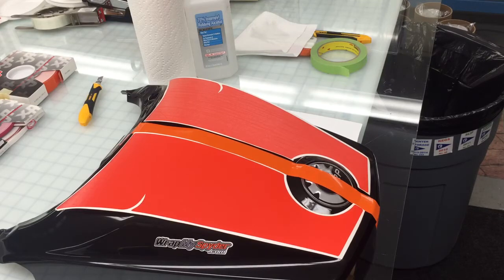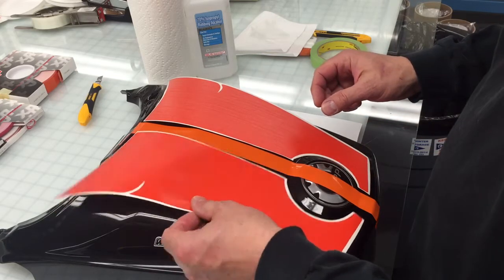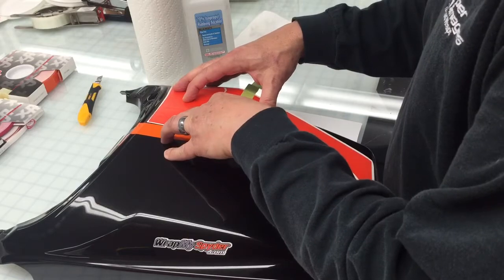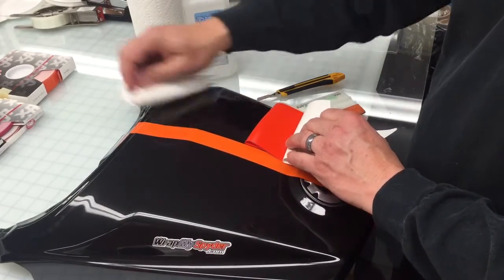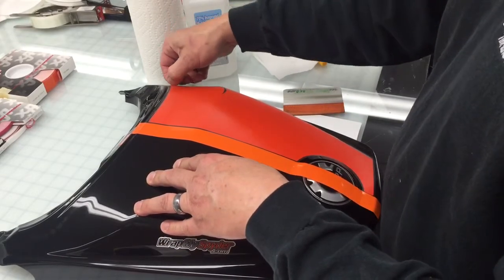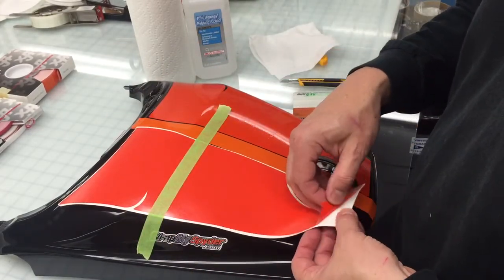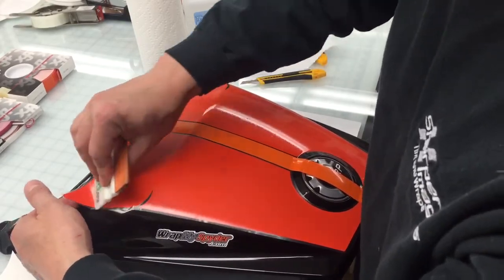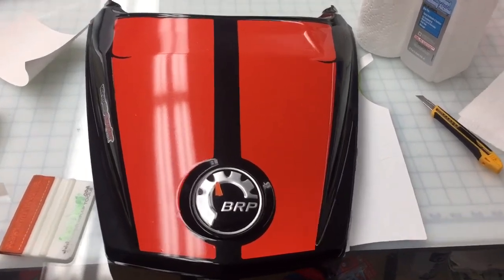Can-am Spyder F3 T& L Le Mans cowl racing stripes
This video will show you how to apply our BRP Can-am Spyder F3 Touring and Limited rear seat cowl Lemans racing stripe.  See our full line of Can-am Spyder products on our website.  WrapMySpyder.com